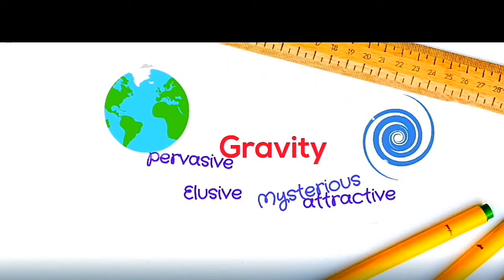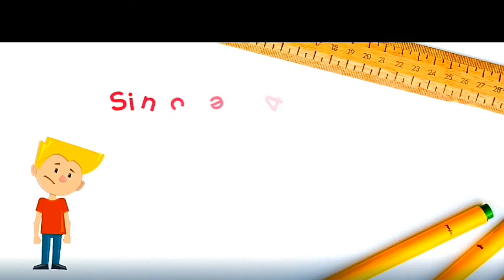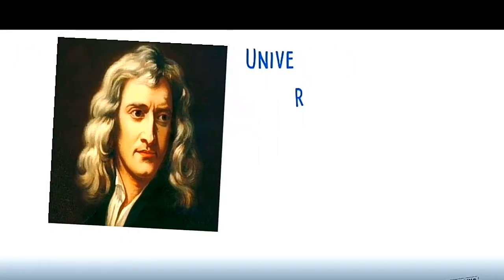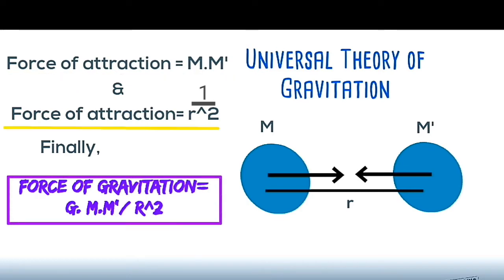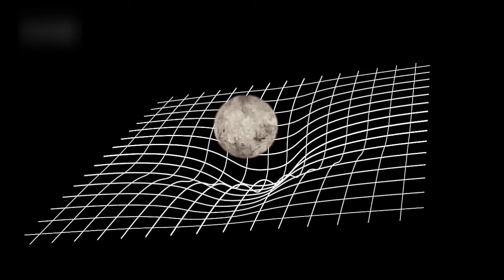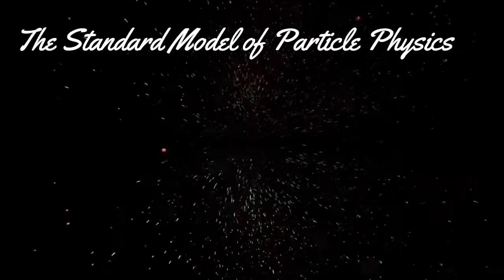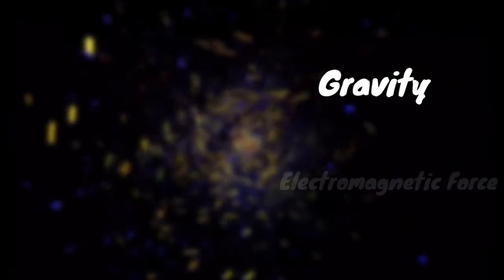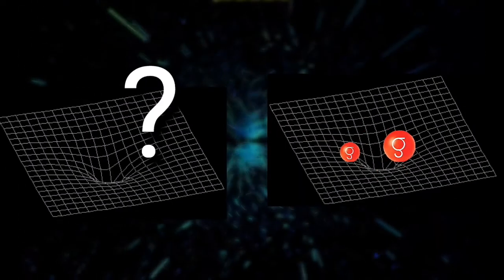Gravity : A known-still-unknown mystery!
The concept of gravity is truly fascinating. From the dates back to ages to Aristotle and at present too, gravity is still a mystery.  From the theories of Newton to Einstein, gravity has been a riddle for one and all. If you have ever wondered  why something always fall down on Earth, then you may encounter with the concept of gravity.
      When Einstein proposed his General Theory of Relativity, it got proved that gravity is an outcome of mass and eventually the energy divided by speed of light squared. But when Quantum Theory evolved, it also include gravity and exclaimed that gravity is one of the four fundamental forces and it is mediated by a boson named Graviton. Graviton is still a mystery for us because we hadn't found it yet. But one thing we can say, gravity is an outcome of mass which is causing the spacetime to curve. In the coming future, we would sure conquer over the concept of gravity. So, keep thinking, keep exploring because human's nature has only took us to this stage.